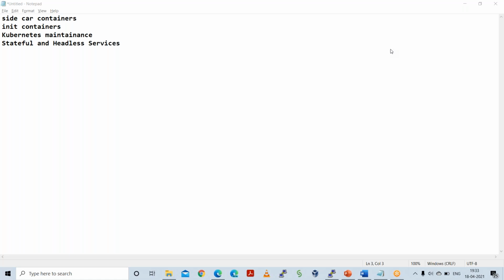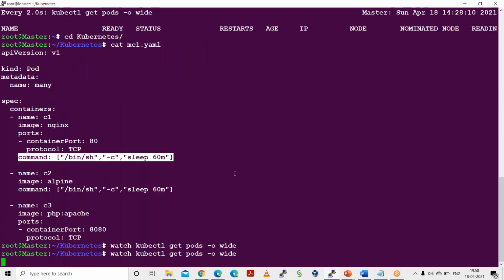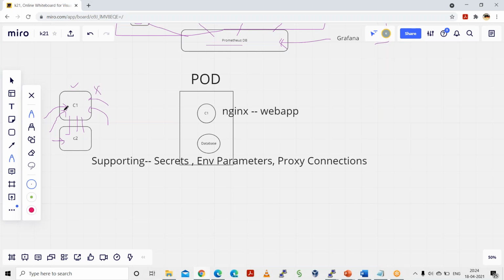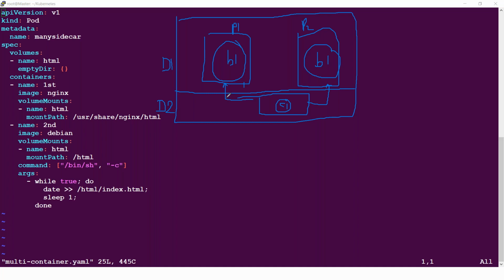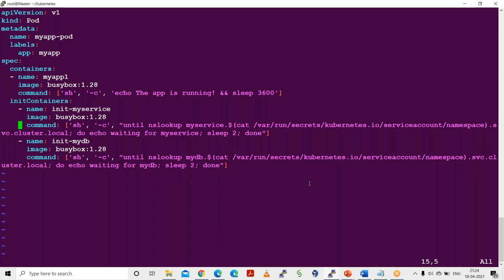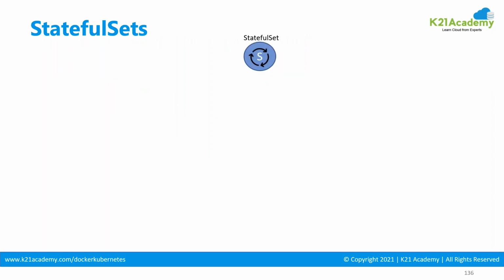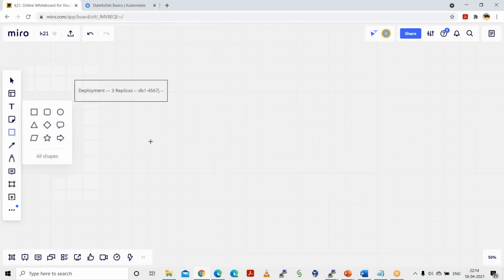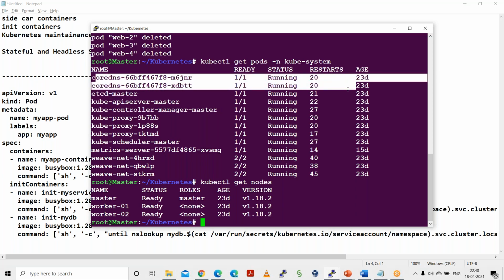Day 17 - Side Car Patterns,Init Containers,Stateful Set